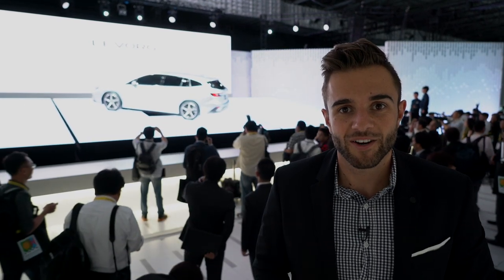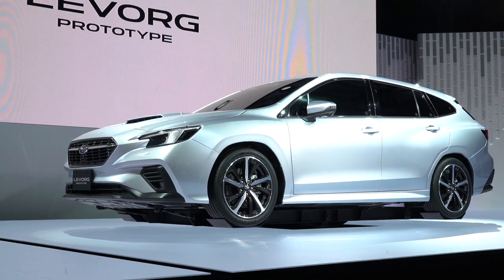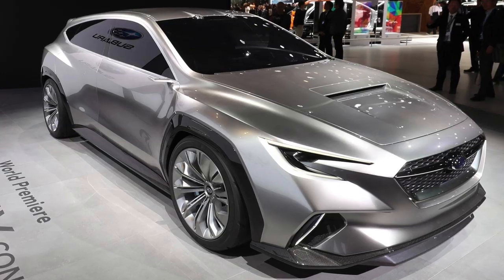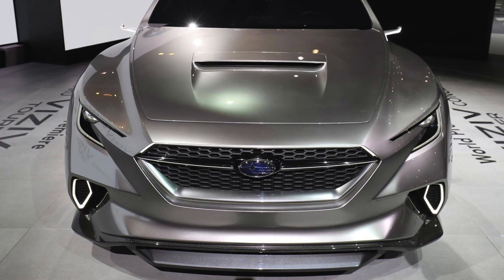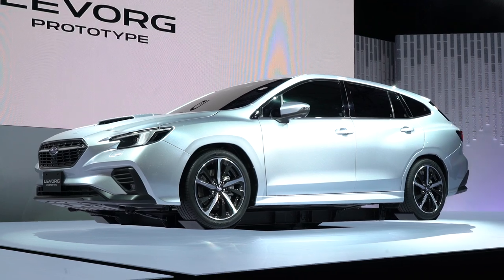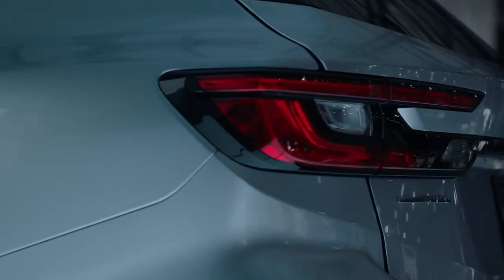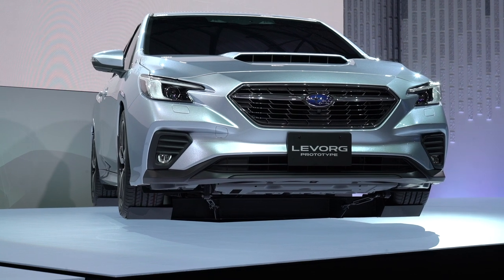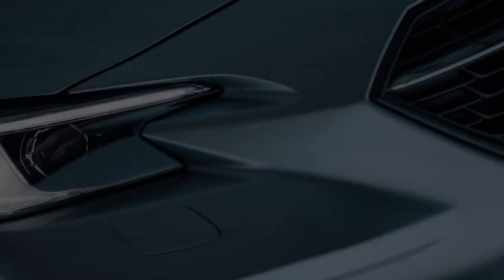2020 Subaru Levorg Prototype: First Look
The 2020 Subaru Levorg Prototype previews the design language for the next-generation WRX sedan.